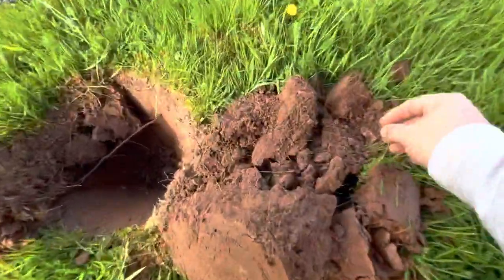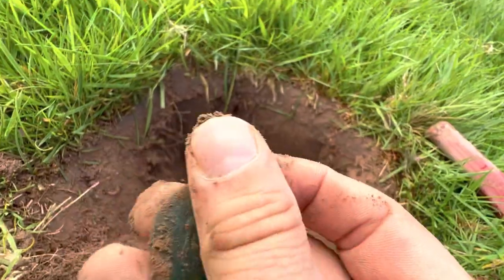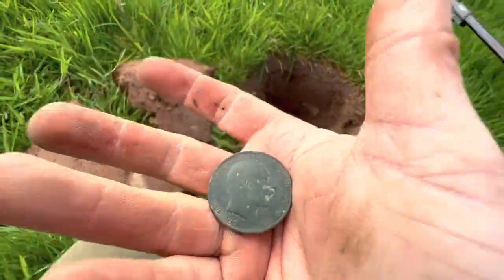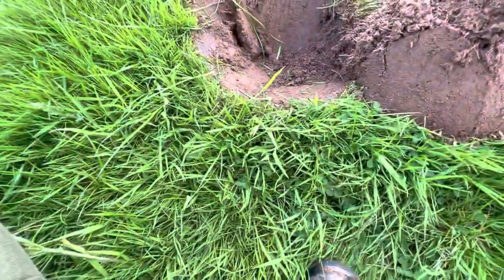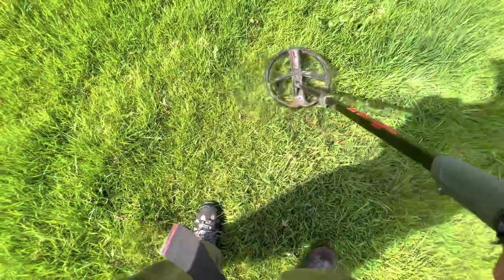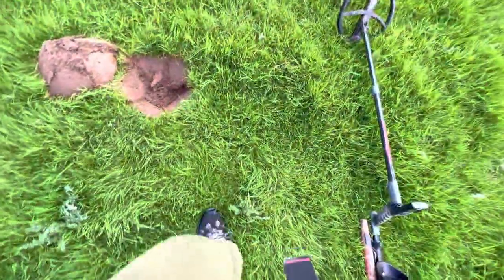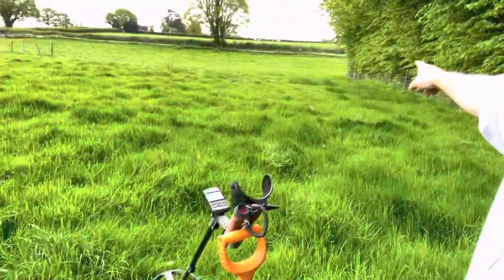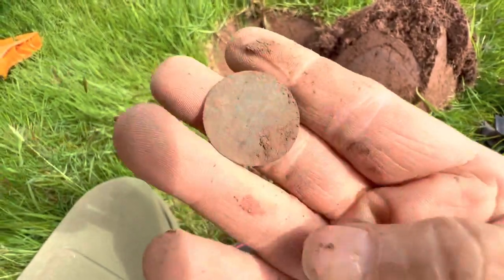XP Deus II, new pasture return (FT PRO)